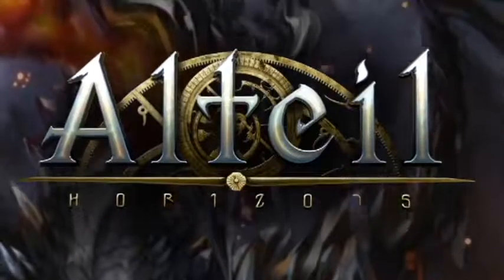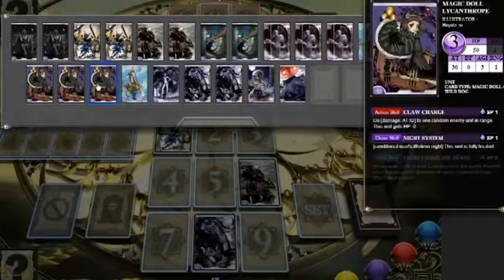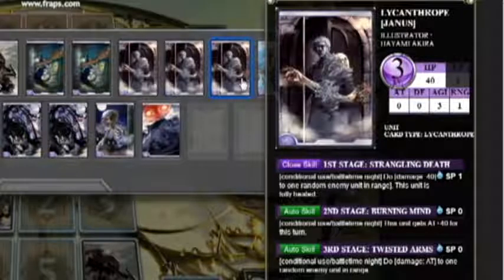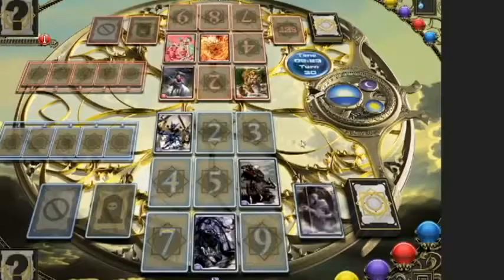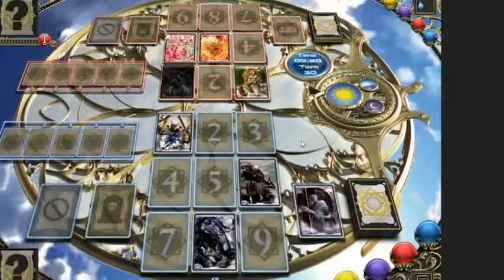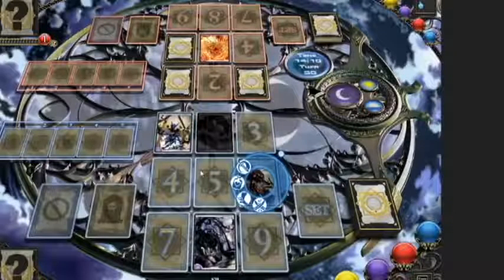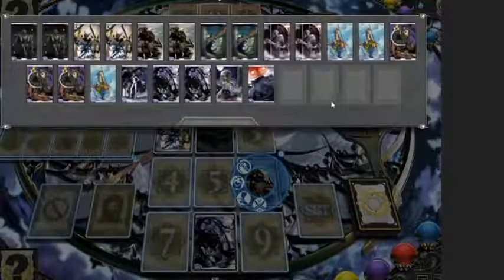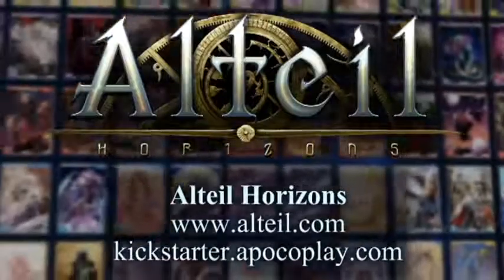Alteil Horizons Day and Night Strategy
A kickstarter update offers a deeper look at strategies utilizing the time cycle in Alteil Horizon.